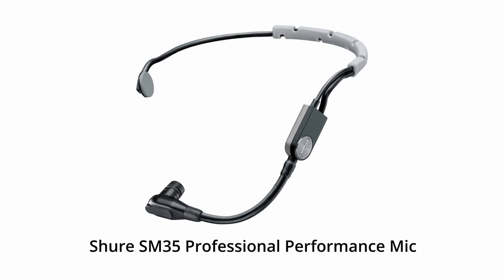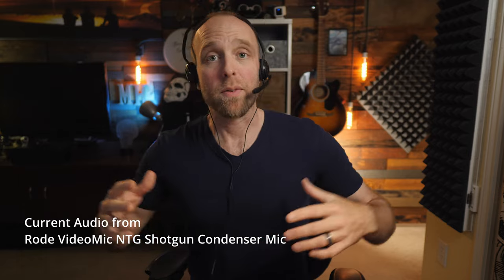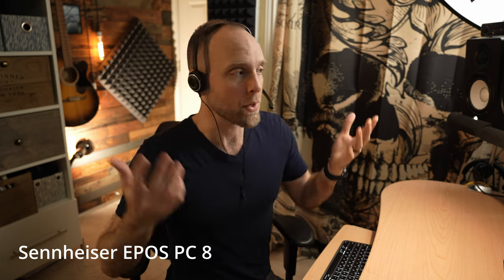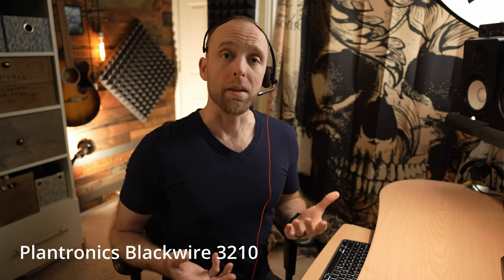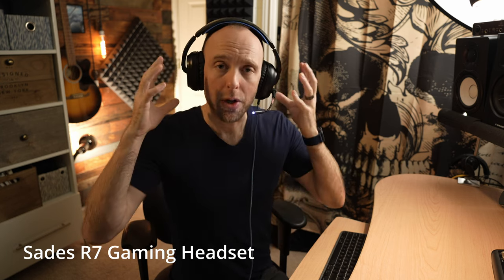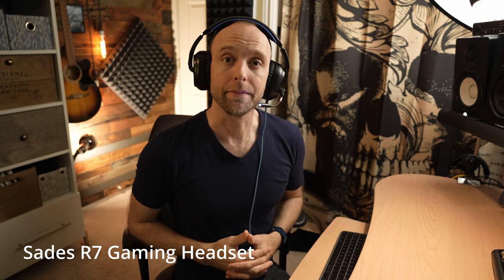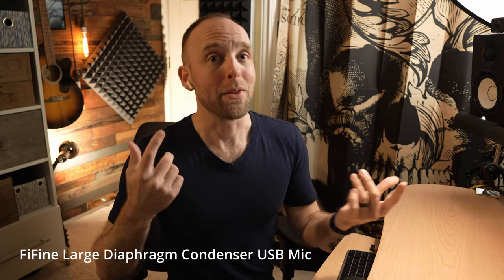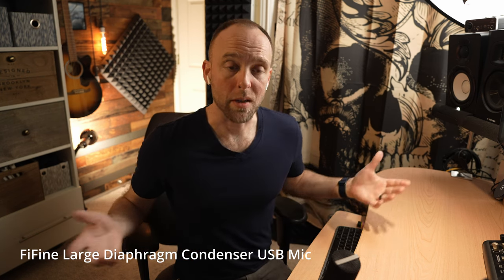Headset Mics for Virtual Meetings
I've been doing some non-Youtube videos for a small company that focuses on a better work-life experience, whether it be at the office or in the home-office.

And part of that series involves using different types of microphones, specifically headset mics in this case, so I wanted to also share this content here for all to benefit.

I hope you enjoy, let me know if you have any questions.

Sennheiser Headset Mic
Plantronics Headset MIc
Sades Gaming Headset Mic
unfortunately they don't offer that model any longer, but here is a link to another Sades model

Audio Gear:
Rode Wireless Go II
Current Studio Monitors
Secondary Monitors

Cameras used to film this video:
Panasonic 12mm f1.4 for Micro Four Thirds

B-Roll Camera for overhead and cut-away/side shots

ep:98